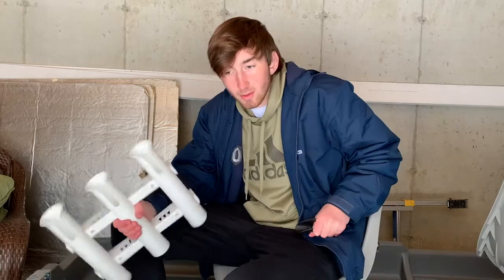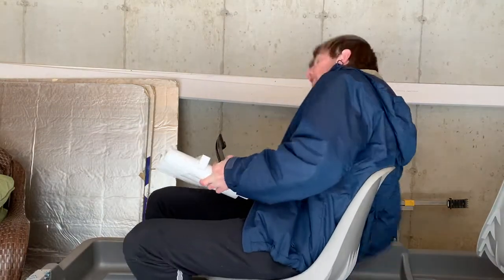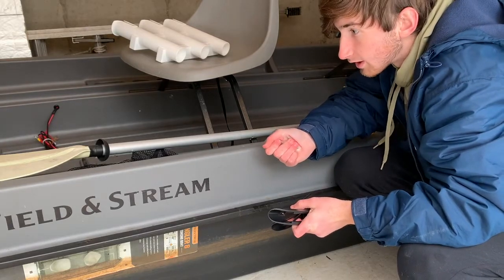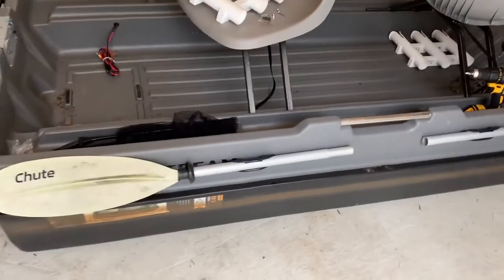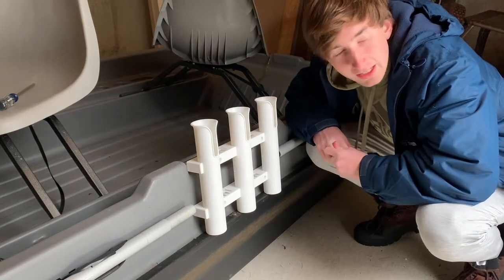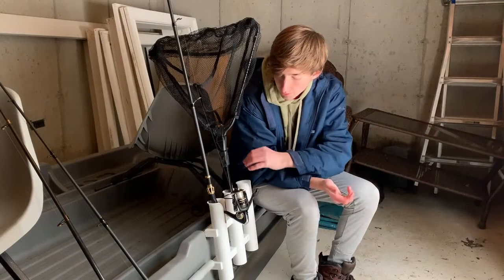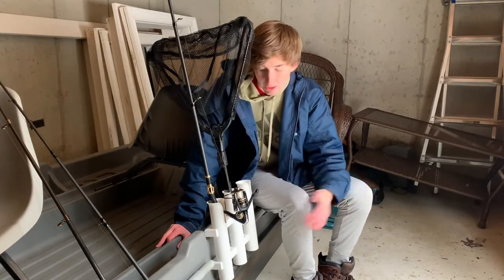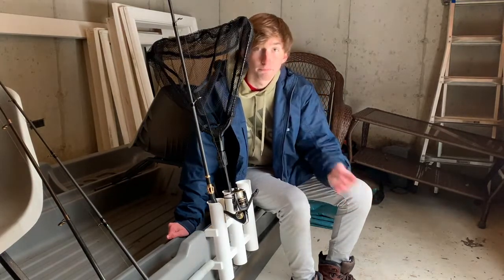Installing Rod Holders And Oar Mounts On My Bass Boat